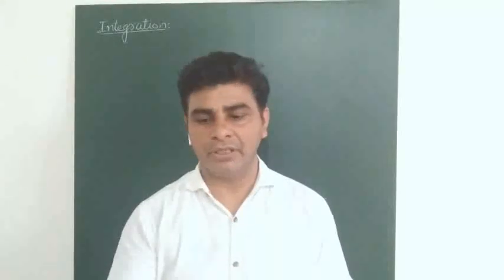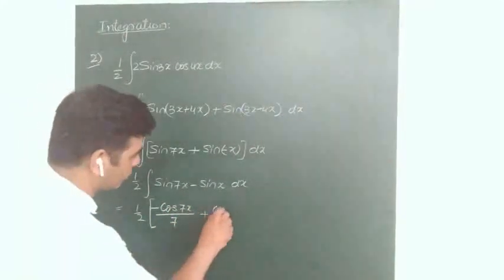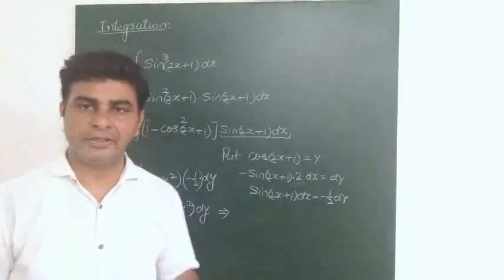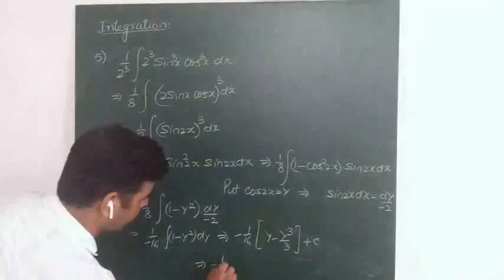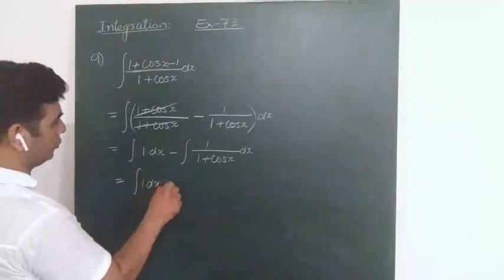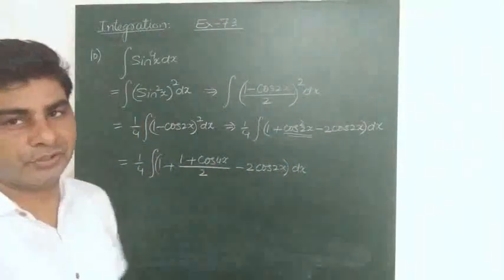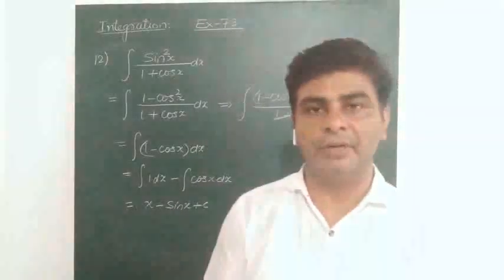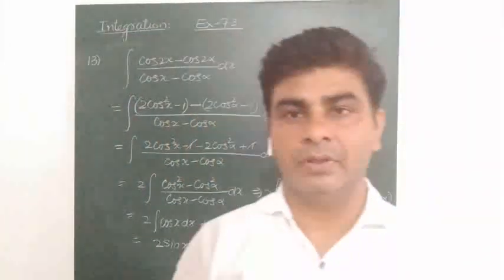XII Maths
Integration Ex 7.3